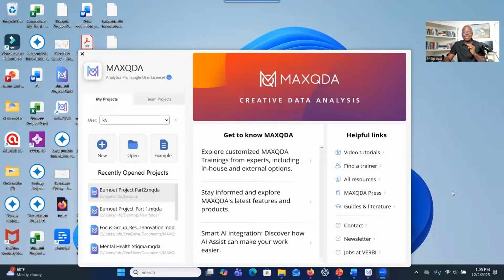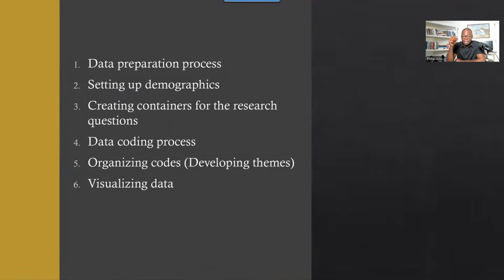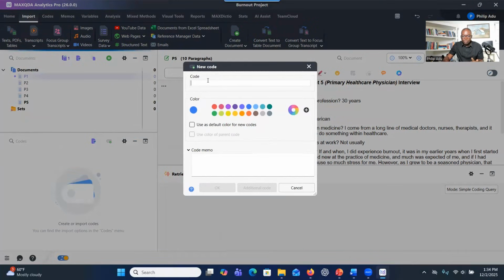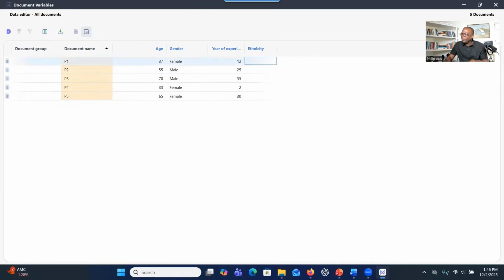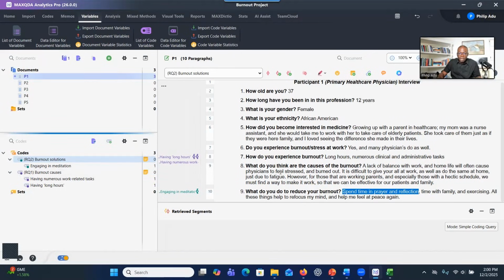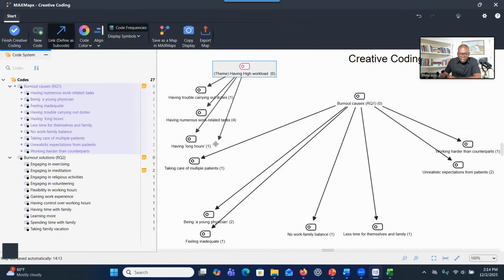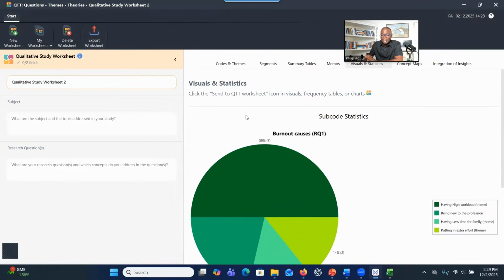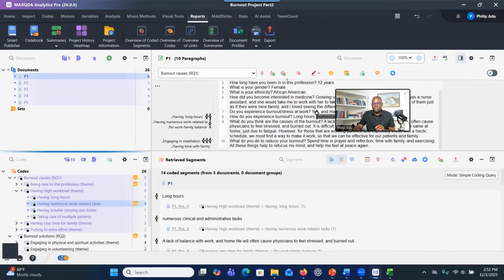How to Analyze Qualitative Data in MAXQDA: Complete Tutorial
Mastering MAXQDA doesn’t have to be overwhelming! In this hands-on tutorial, methodology expert Dr. Philip Adu walks you step-by-step through the powerful qualitative data analysis software MAXQDA. From uploading transcripts and coding data to building themes and generating visualizations, this video is your one-stop guide to getting started with qualitative research using MAXQDA.

Whether you're a student, researcher, or data enthusiast, this tutorial will simplify your workflow, help you understand coding and thematic analysis, and boost your confidence with qualitative research tools. Plus, discover tips for organizing demographics, visualizing findings, and exporting final reports.

📌 Perfect for: Beginners in qualitative research | MAXQDA users | Thesis & dissertation writers

Books:
Dissertation Research Methods

A Step-by-Step Guide to Qualitative Data Coding

Confessions of a PhD: Real Stories from Doctoral Students

STRESS Framework™ Assistant (Paid version)

00:00 - Intro to MAXQDA Overview
01:00 - What Is MAXQDA & Why Use It?
02:30 - Uploading & Organizing Transcripts
05:00 - Understanding Qualitative Analysis
07:30 - Thematic vs. Content Analysis
09:00 - What Is Coding in Qualitative Research?
10:30 - Setting Up MAXQDA Project
13:00 - Importing Transcripts
15:00 - Document Groups vs. Sets Explained
18:00 - Creating Research Question Containers
20:00 - Coding: Step-by-Step
26:00 - Coding Demo with Participant Transcripts
31:00 - Adding Demographic Variables
34:00 - Importing Demographics from Excel
38:00 - Visualizing Coded Data
42:00 - Categorizing Codes to Develop Themes
47:00 - Using Creative Coding Tool
54:00 - Exporting and Using Visualizations
58:00 - Cross Tabulation Analysis
1:04:00 - Segment Matrix & Exporting Results
1:10:00 - Final Report and Codebook Export
1:11:00 - Final Thoughts and Next Steps